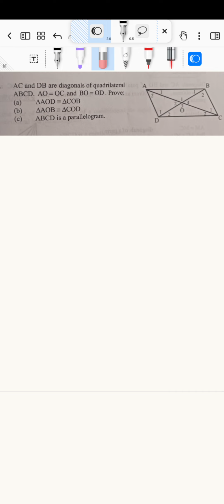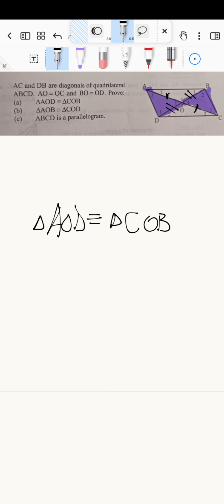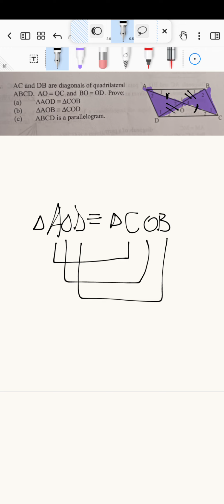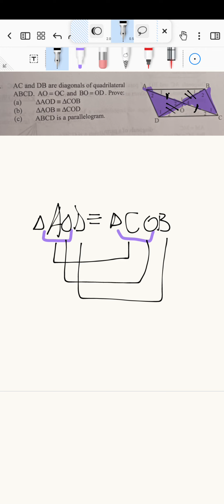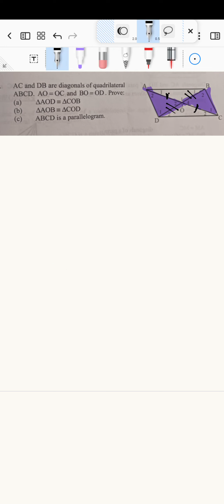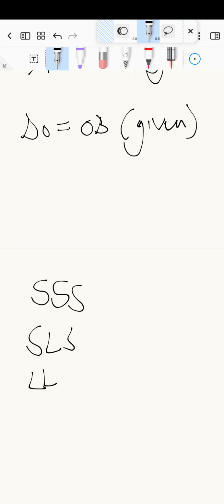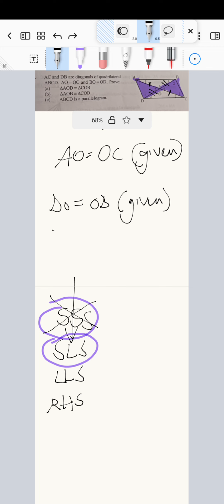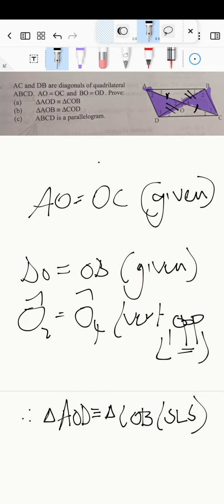Proving congruency in triangles - grade 10 - part 1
Proving congruency in triangles - grade 10
homework questions